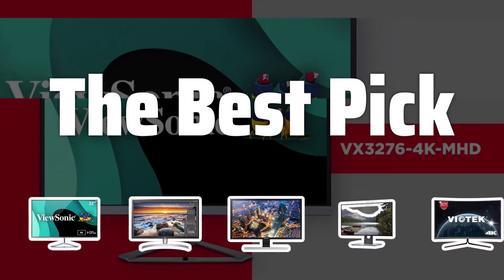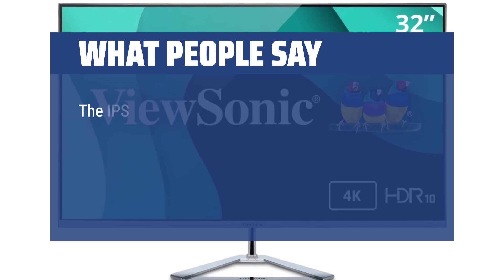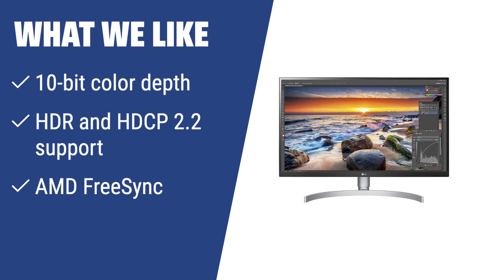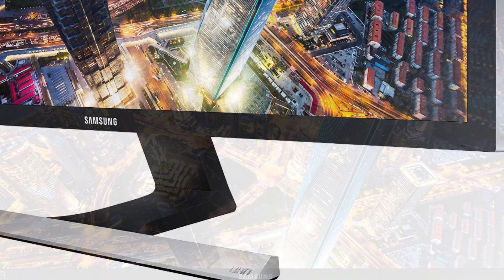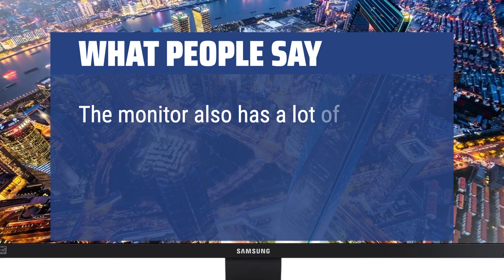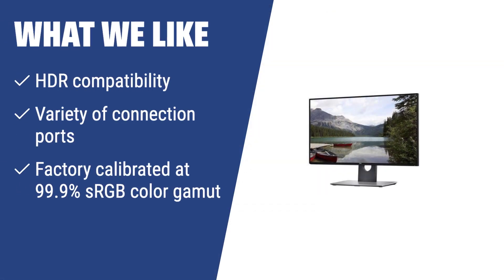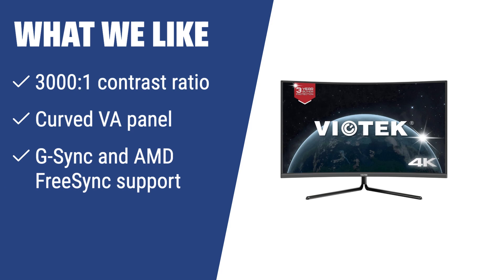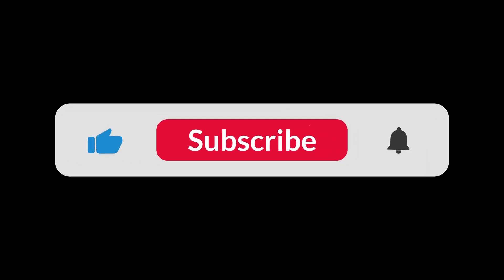The Best 4K Monitors for Immersive Experience in 2024 - Must Watch Before Buying!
The Best 4K Monitors for Immersive Experience Shown in This Video:
5. ►ViewSonic VX3276-4K-MHD
4. ►LG 27UK850-W Monitor
3. ►Samsung U28E570
2. ►Dell U2718Q 4K Monitor
1. ►Viotec NV32Q Monitor

Table of Contents:
0:00​​​ - Introduction
00:16 - ViewSonic VX3276-4K-MHD
01:52 - LG 27UK850-W Monitor
03:16 - Samsung U28E570
05:21 - Dell U2718Q 4K Monitor
06:56 - Viotec NV32Q Monitor

Experience the stunning visuals and immerse yourself in the world of 4K gaming with these top picks for the best 4K monitors on the market today.

17e1